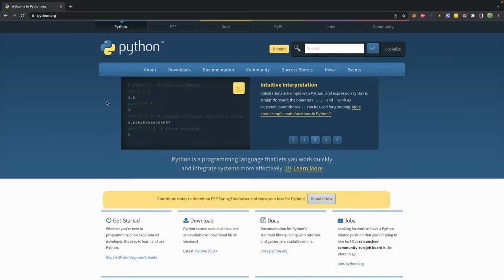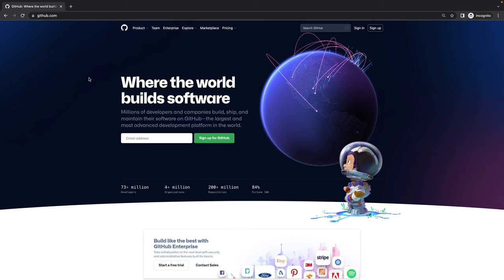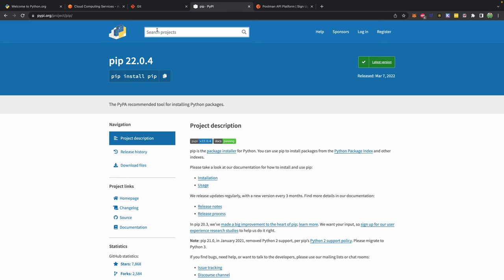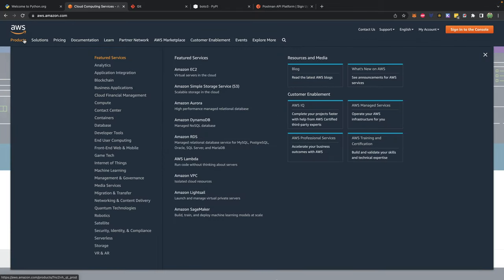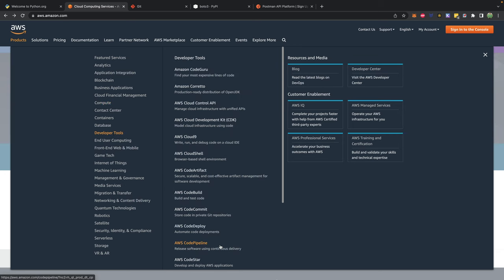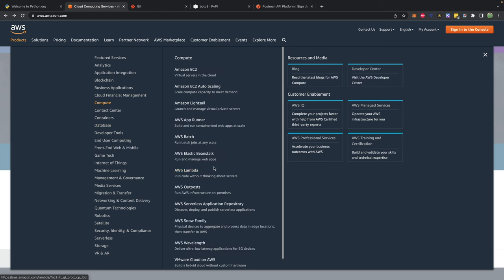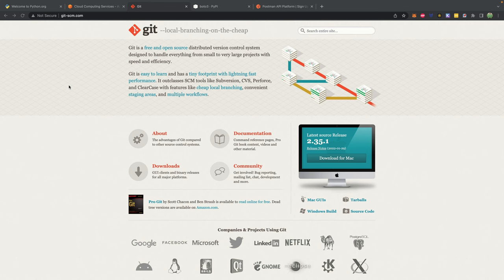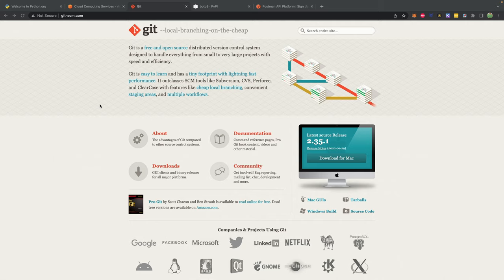What is Backend Web Development? - Backend Python 1 (Intro)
Start your software dev career Get the course here!

Timestamps:
00:00 - Introduction
03:09 - What does a web developer do
06:06 - Tools we need for this course
06:16 - Python
06:36 - AWS
06:50 - Git
07:09 - Github
07:17 - Pip
07:29 - Postman
07:52 - More details
08:08 - Pip
08:37 - AWS Tools
11:33 - More information about Git
13:44 - More information about Github

CONNECT

SUPPORT ME

🅑 Bitcoin - 3HnF1SWTzo1dCU7RwFLhgk7SYiVfV37Pbq
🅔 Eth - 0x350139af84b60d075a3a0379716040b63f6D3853